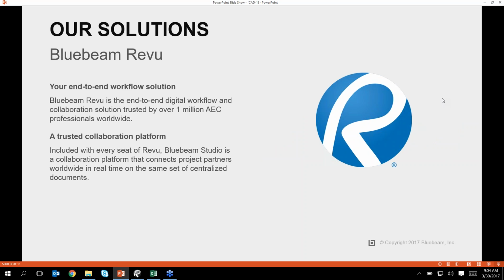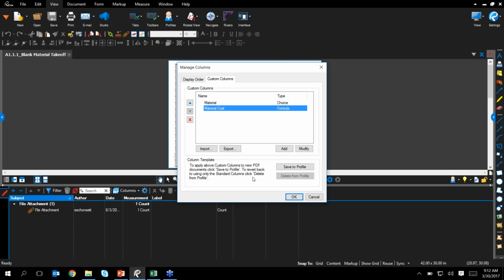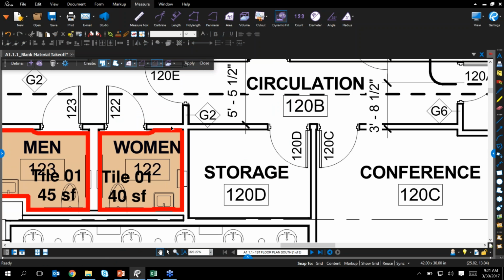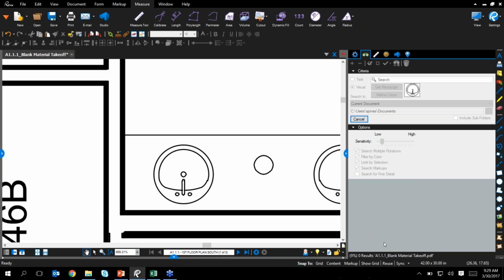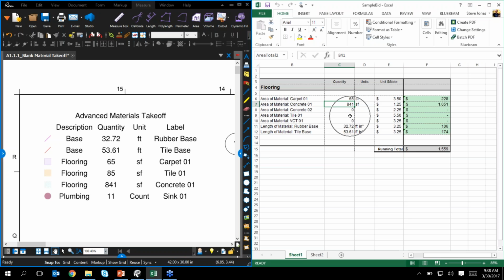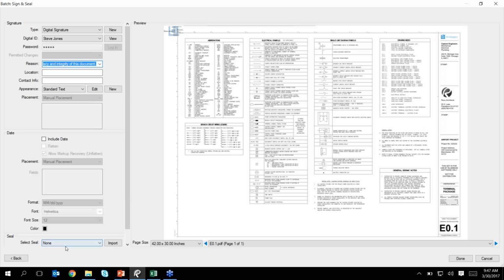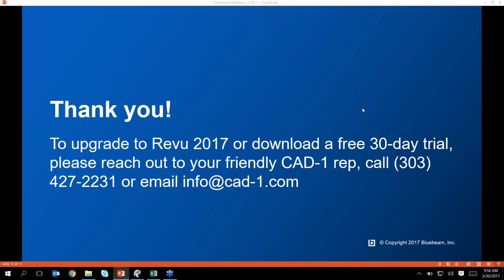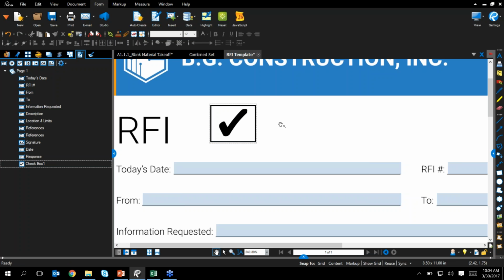What s New in Revu 2017 Presented by CAD-1 and Bluebeam